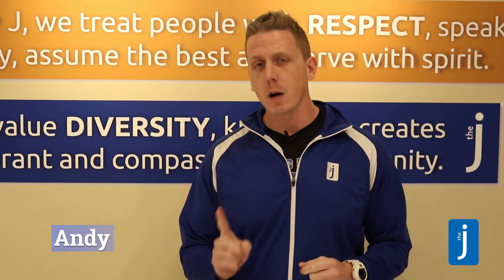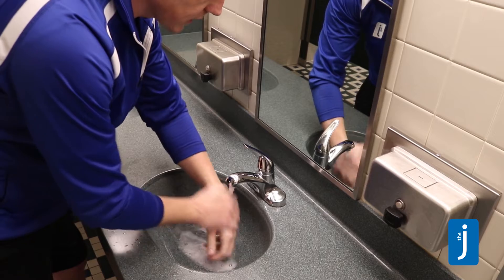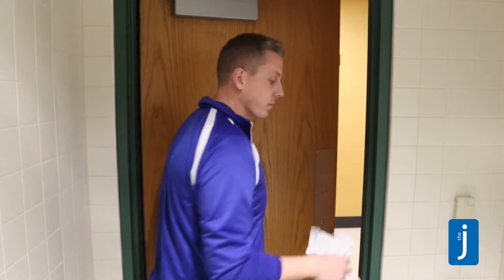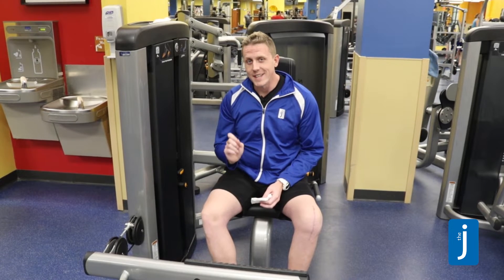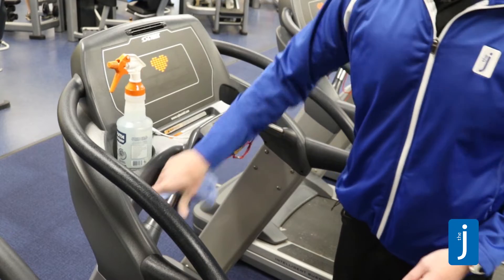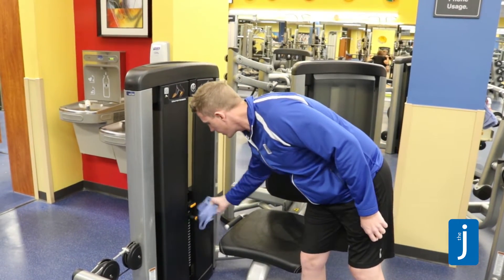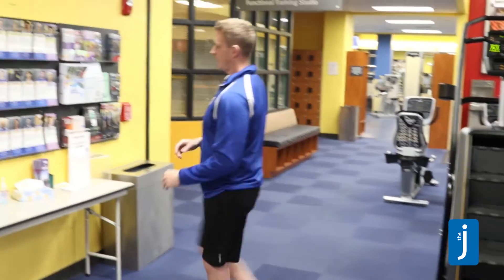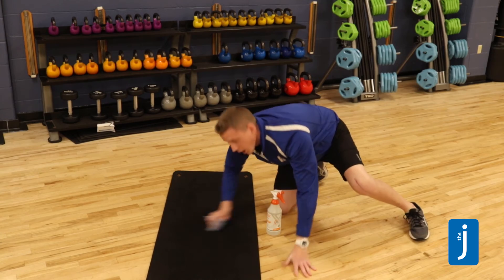Hygiene at the J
Andy gives us some advice on good personal hygiene practices to use when visiting the J.

If you or a family member are not feeling well and exhibit any symptoms of illness, please refrain from using the J until all symptoms have subsided. If you have a fever, please make sure that you are fever-free for 24 hours without the use of fever-reducing medication before returning to the J to use the facilities or participate in any programs.